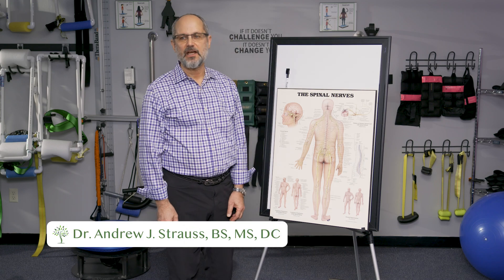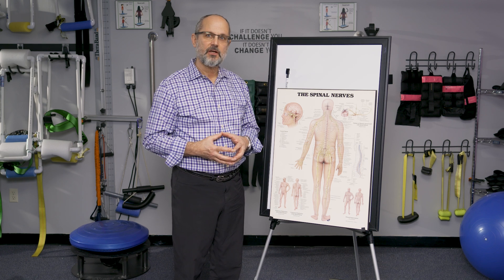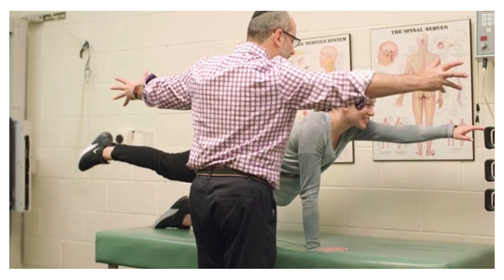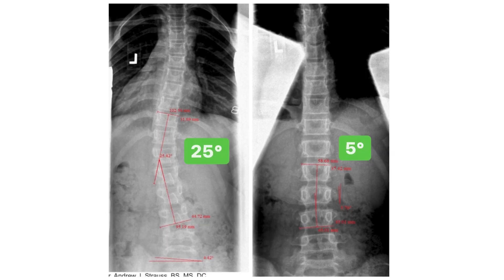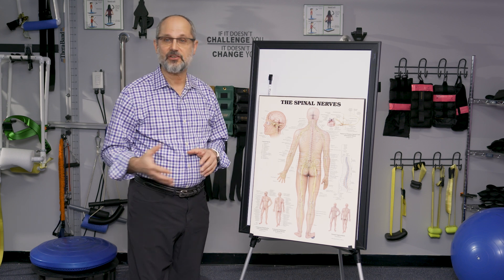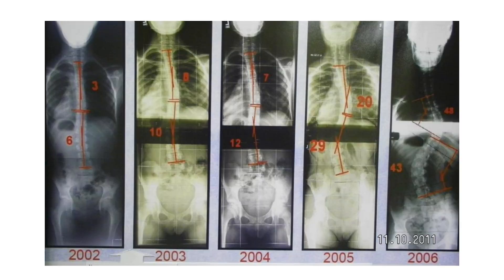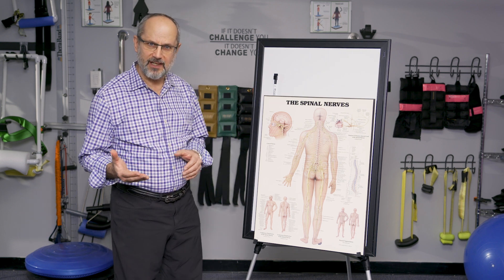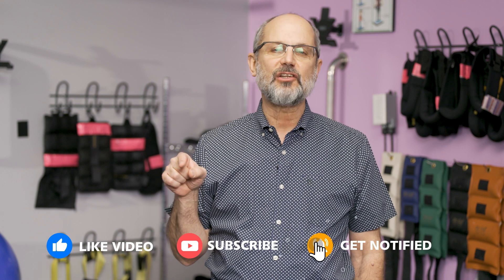Mild Scoliosis Treatment Options | Dr. Andrew Strauss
In this video, Dr. Strauss addresses the topic of mild scoliosis, a condition characterized by a side-to-side bend in the spine ranging from 10 to 20 degrees. While the medical approach often involves doing nothing, research shows that a 20-degree curve in young children has a high chance of progressing. Dr. Strauss advocates for a proactive approach, offering an exercise-based program for children to perform at home to stabilize and reduce the curve. For adults with mild scoliosis, who often experience pain, exercise-based treatment is recommended to prevent further progression and improve their quality of life.